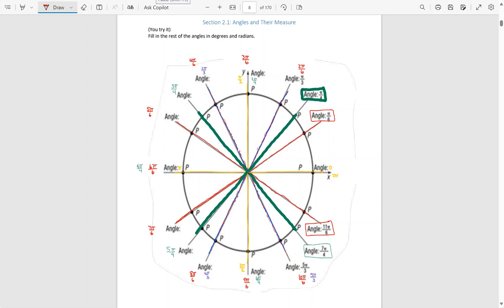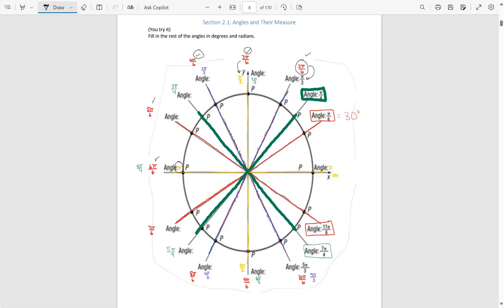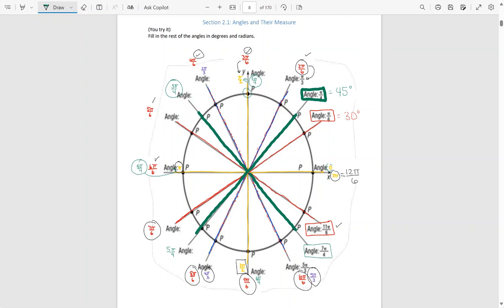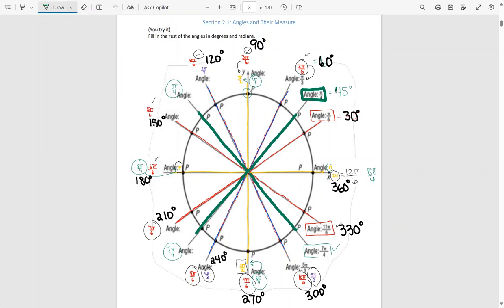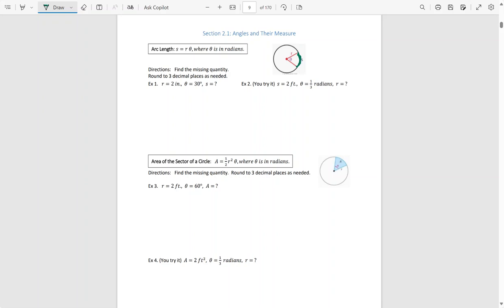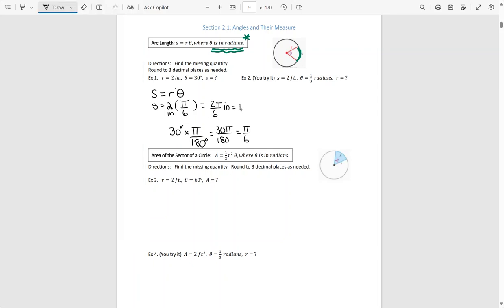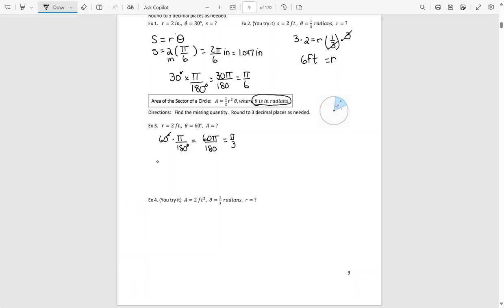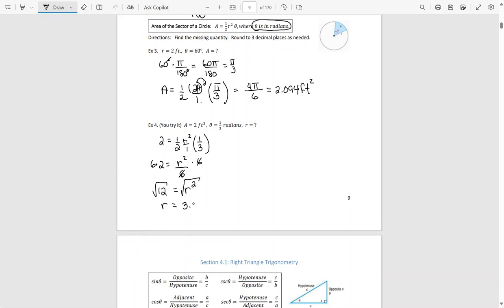Angles and their measures part 2 (2.1)